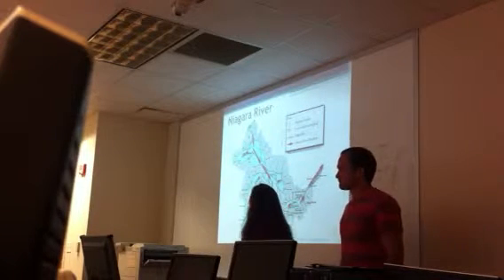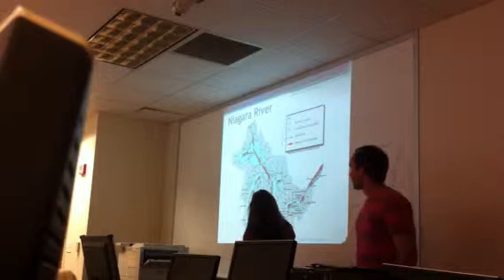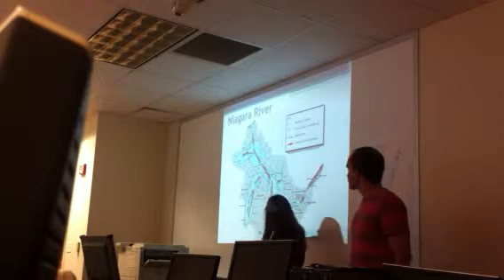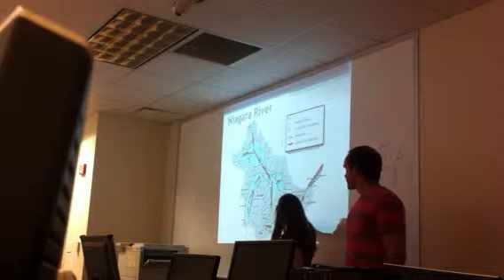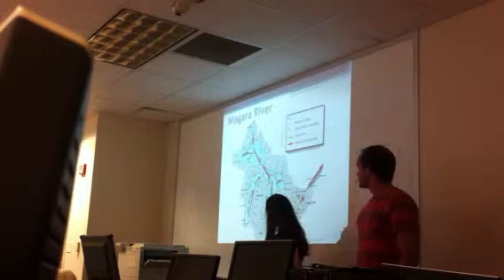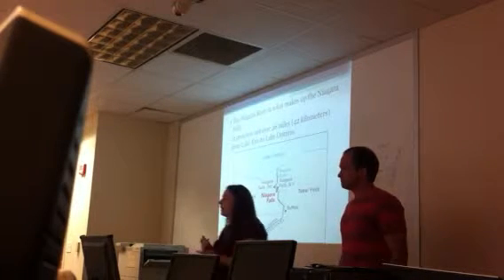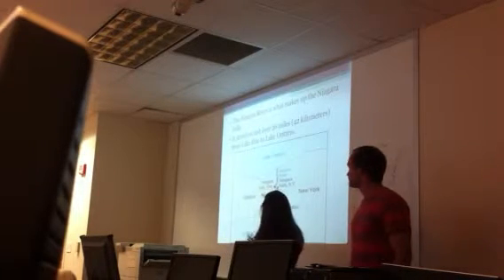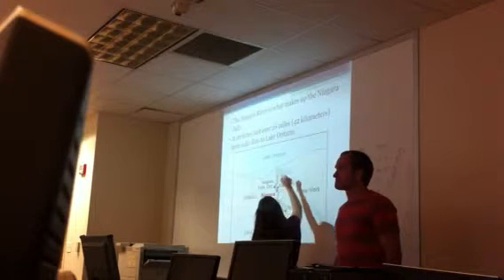Niagara Falls UCF Presentation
Niagara Falls UCF Presentation by Joseph Campbell and Angela Spears